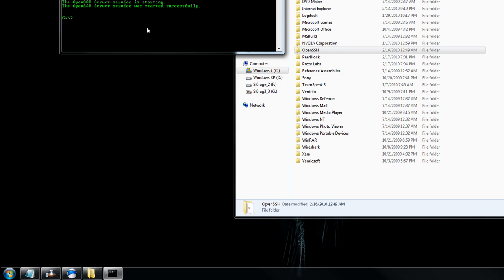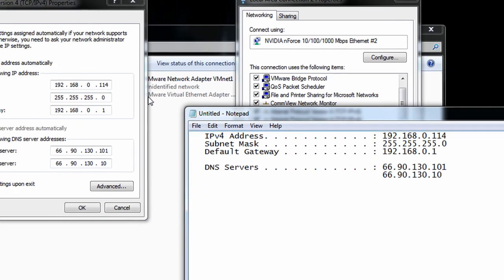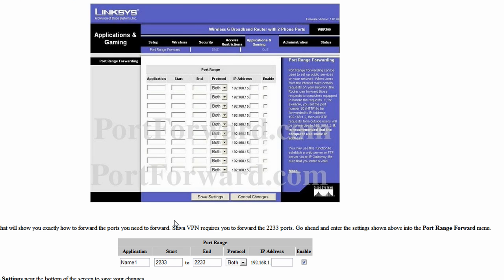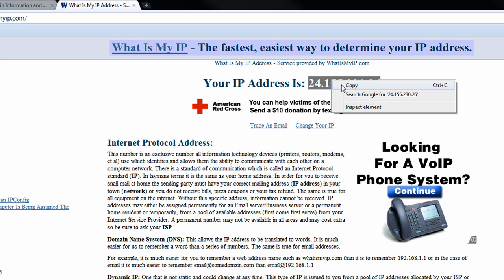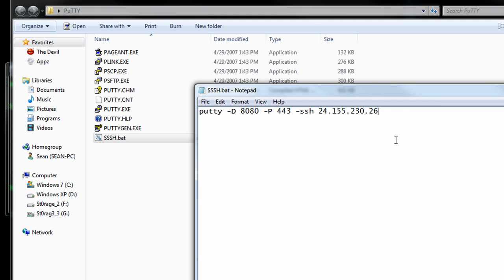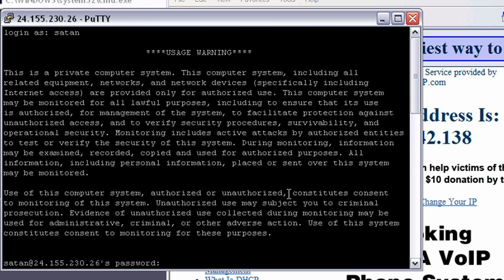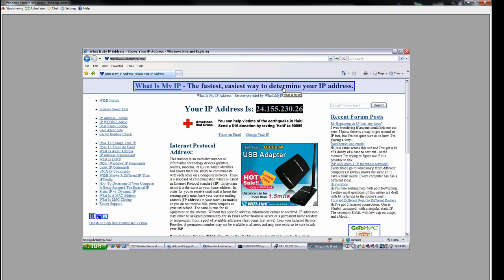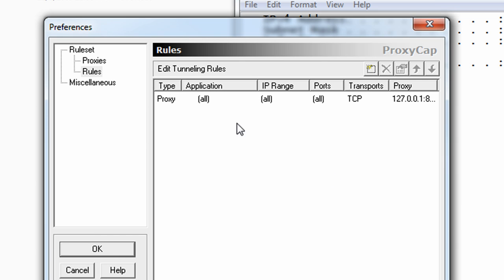Bypass ANY Firewall/Hide Traffic - SSH (Part 2 of 2)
In this tutorial I show how to bypass ANY firewall restriction (Blocked ports, websites, etc...) as well as encrypt all network activity by creating an SSH Tunnel. By doing this you can create a secure tunnel to your home system (SSH Server) and access the internet from the remote location as though you're using your home internet.

Commands Used:

- cd C:\Program Files\OpenSSH\etc
(Changes to the specified directory)

- mkgroup -l (GREATER THAN SYMBOL) ..\etc\group
(Creates a group file with the Windows account type information in your C:\Program Files\OpenSSH\etc directory)

- mkpasswd -l (GREATER THAN SYMBOL) ..\etc\passwd
(Creates a passwd file with the Windows user-profile information in your C:\Program Files\OpenSSH\etc directory)

- net start opensshd
(Starts the OpenSSHD Service)

- ipconfig /all
(Displays IP Configuration information needed to setup an internal static IP Address)

- putty -D 8080 -P 443 -ssh [EXTERNAL IP ADDRESS]
(Command used in Batch File to launch the SSH Session to your SSH Server)

What Is My IP (To view external IP Address) -